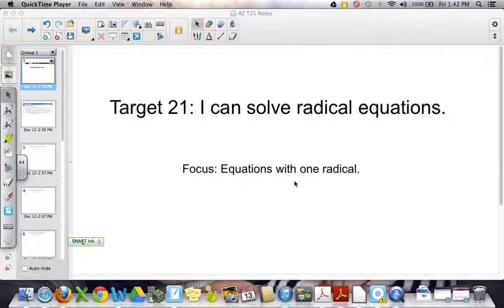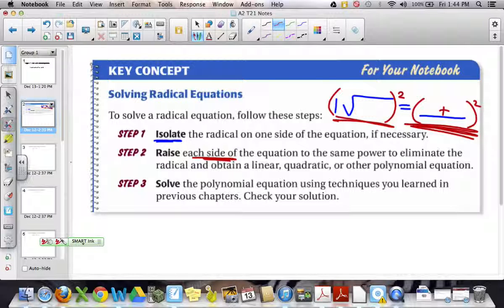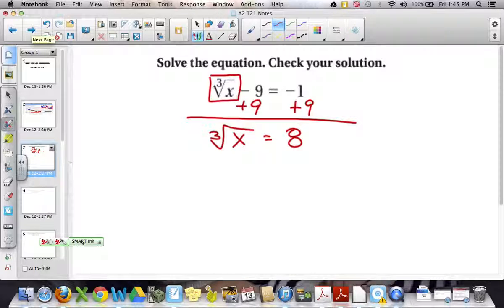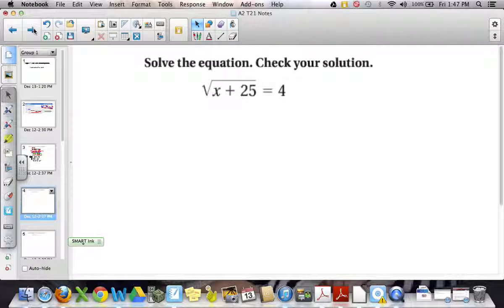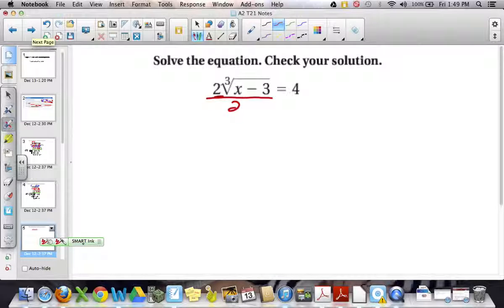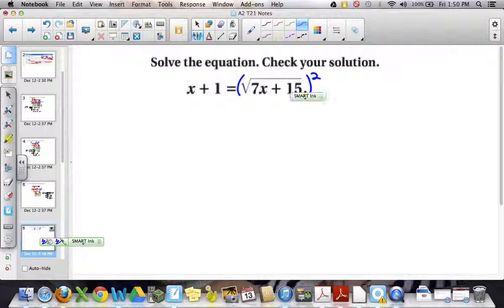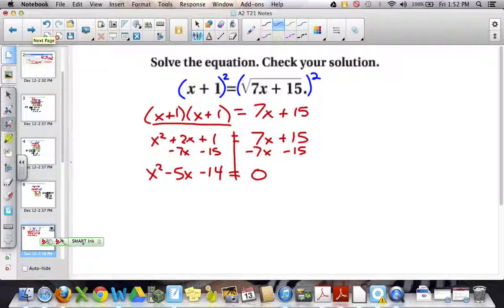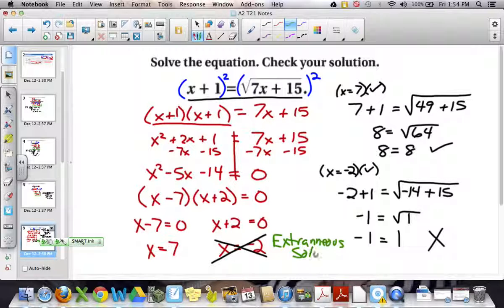T21 1 I can solve simple radical equations, including those that may contain extaneous solutions